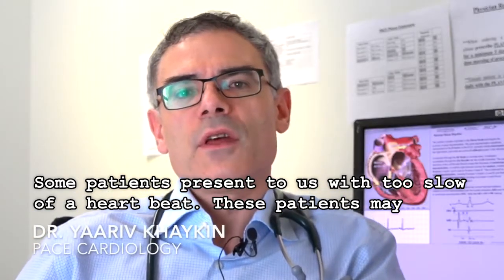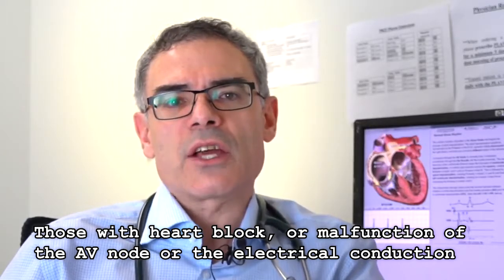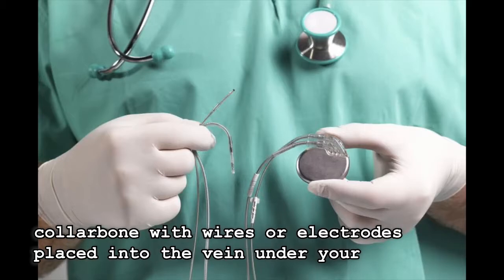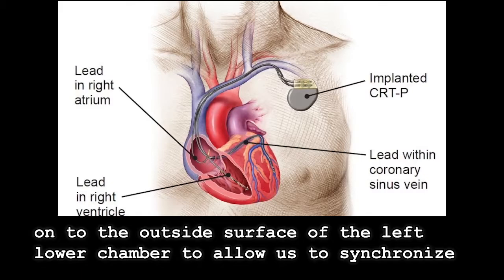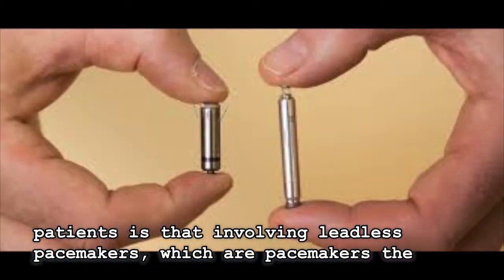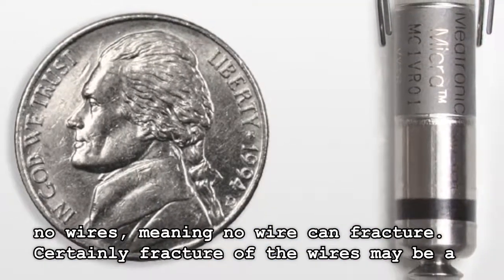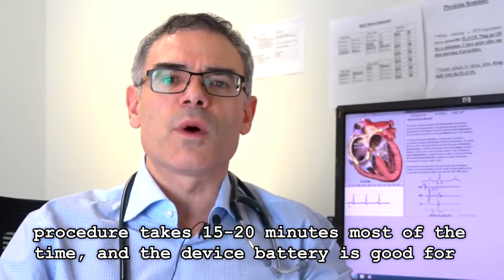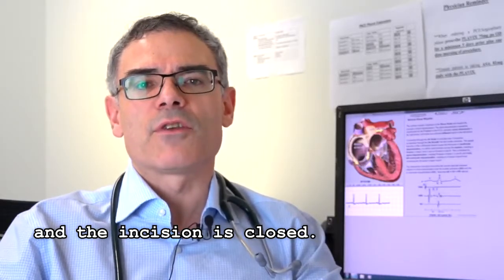PACEMAKERS: PACE CARDIOLOGY [SUBTITLES]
In this PACE Cardiology video, Dr. Yaariv Khaykin explains PACEMAKERS. This video has subtitles.